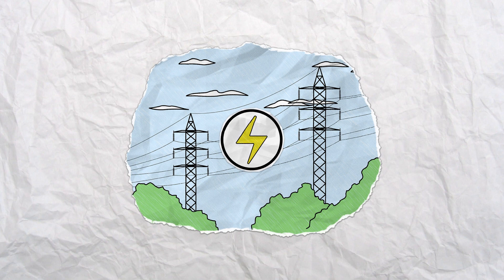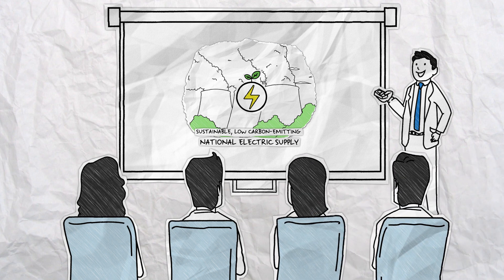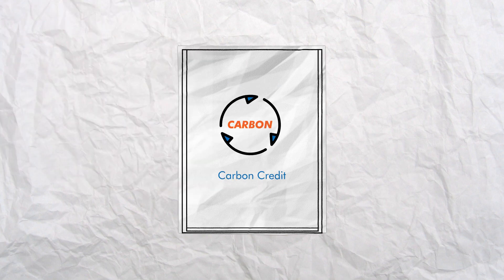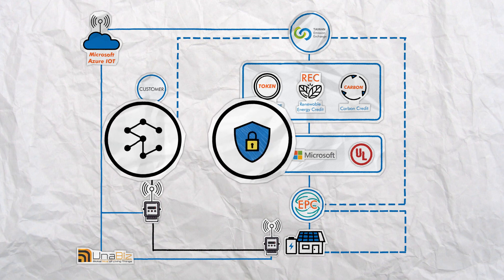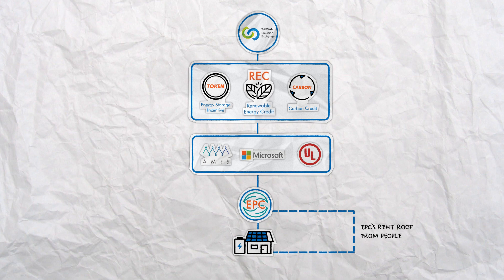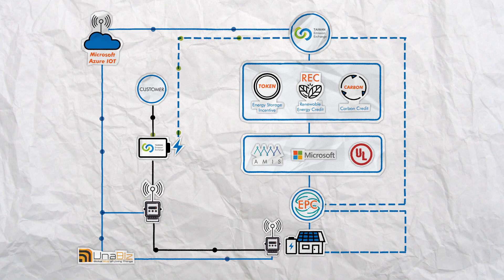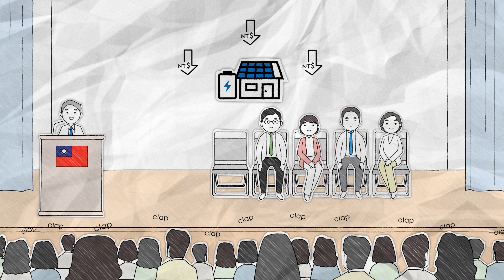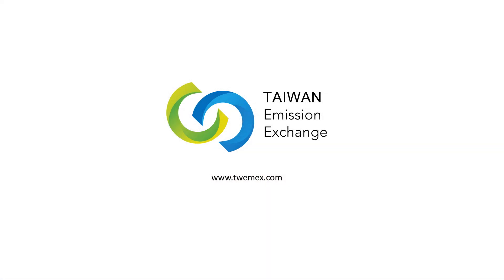Explainer Video | TWEE Animation (Motion Graphics Animation) by Modeo Media